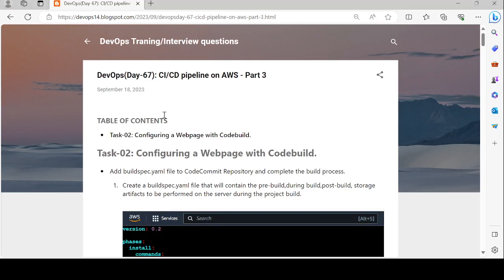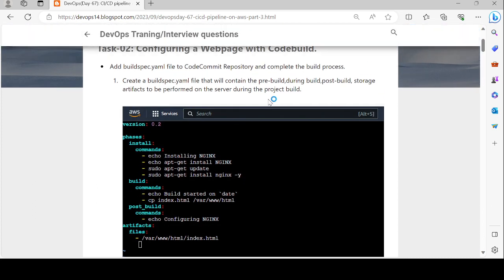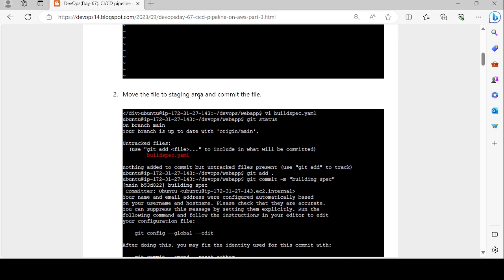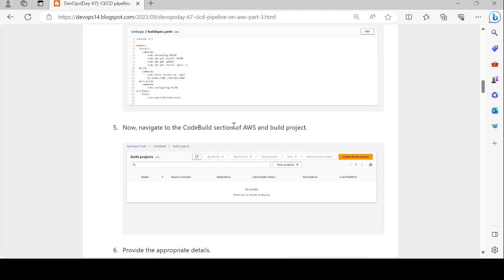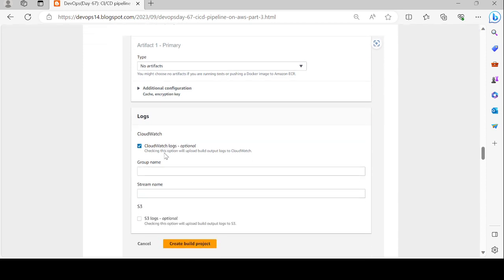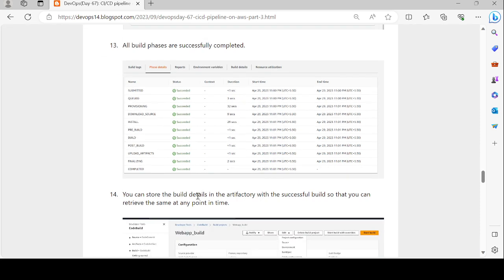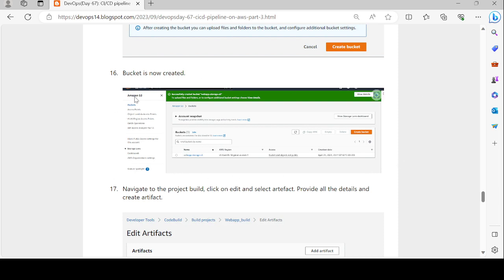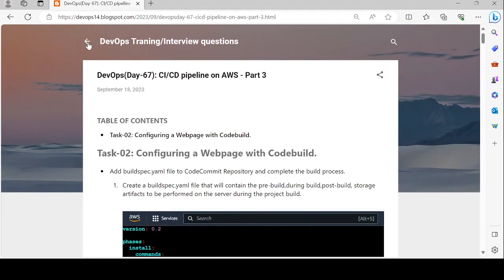DevOps(Day-67): CI/CD pipeline on AWS - Part 3-Codebuild